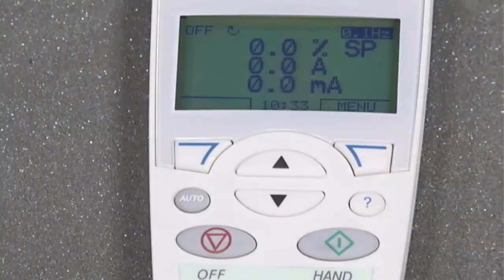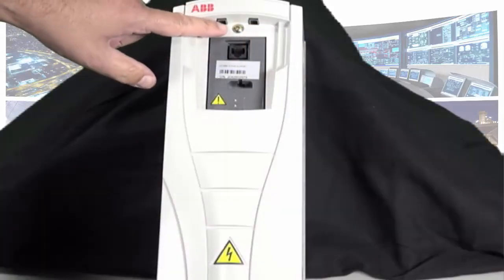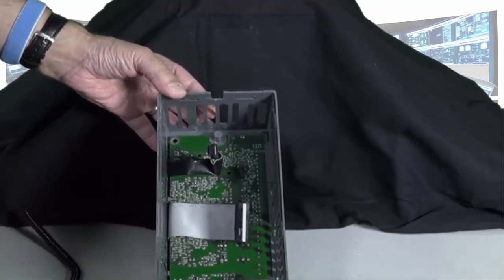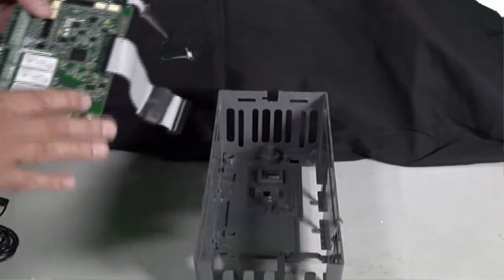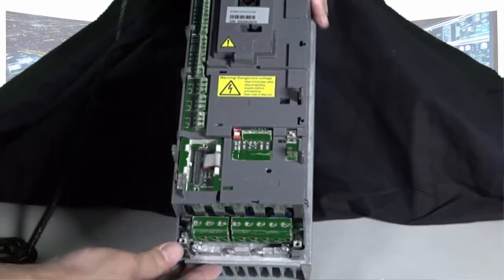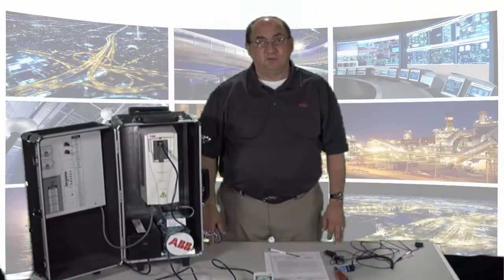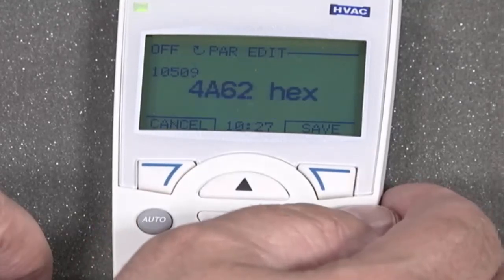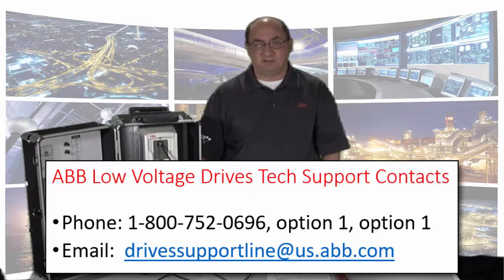Replace SMIO Board on the ACH550 Drive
This video will walk through the steps to replace the SMIO control board on an ACH550 drive.